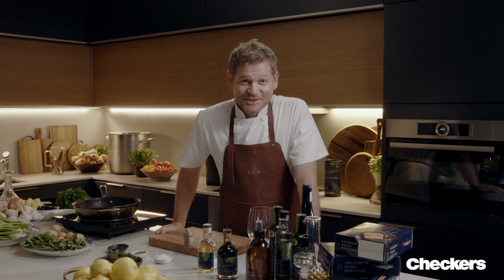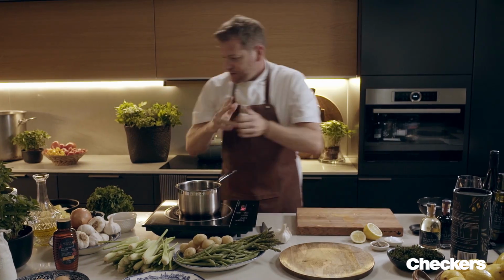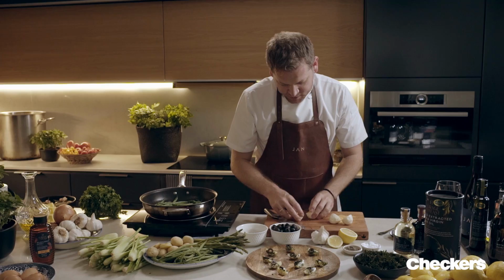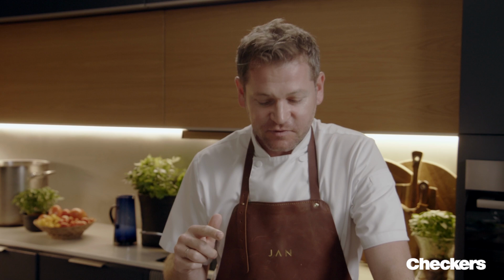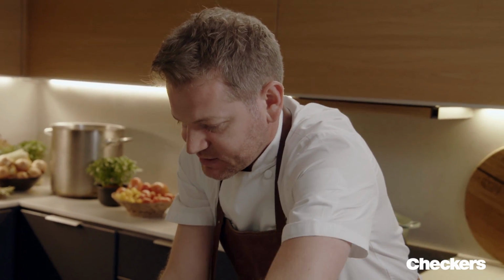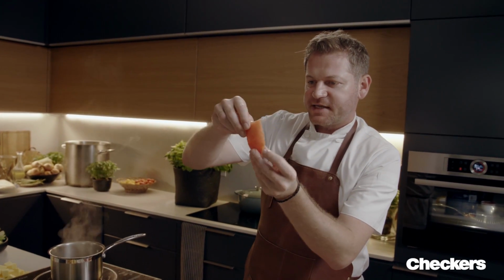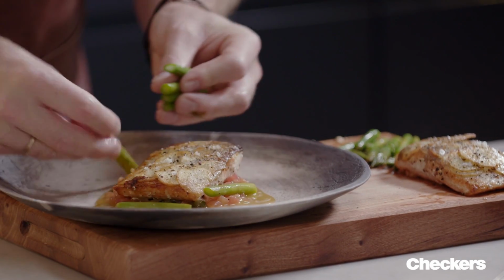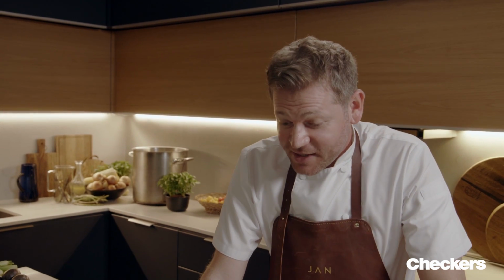Master Something New with Michelin Star Chef Jan Hendrik van der Westernhuizen | Checkers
Ready to master seafood? Our ‘Master Something New Masterclass’ with Michelin Star Chef Jan Hendrik van der Westhuizen will teach you how to make incredible seafood dishes with exquisite, responsibly sourced Forage and Feast ingredients.

View more winter recipes: xxx